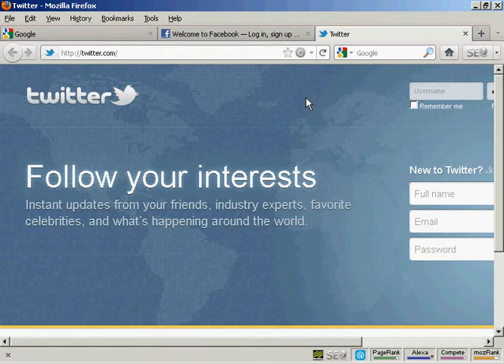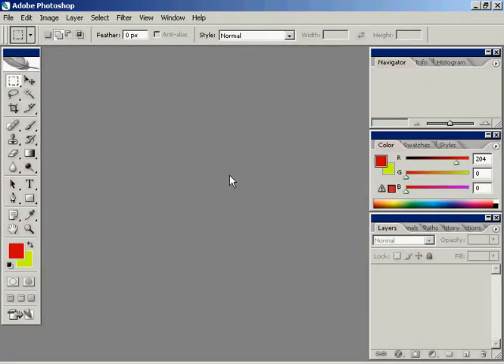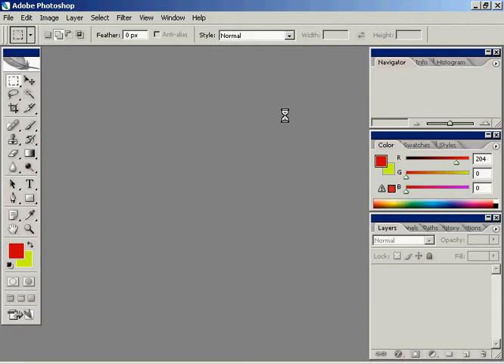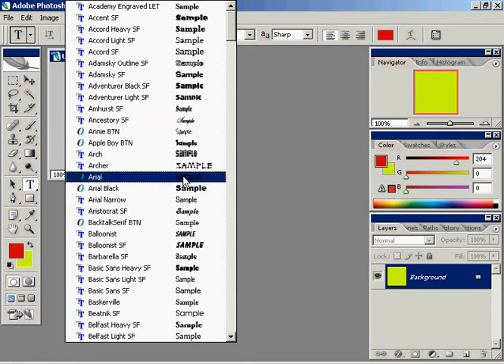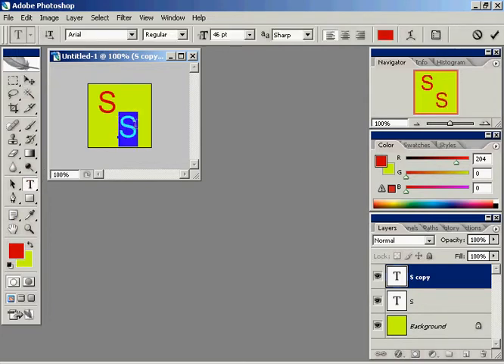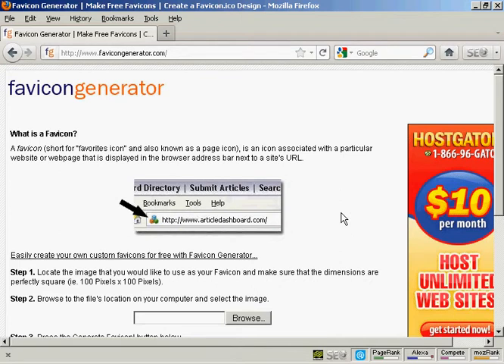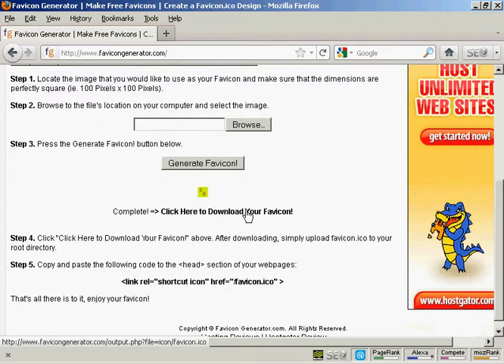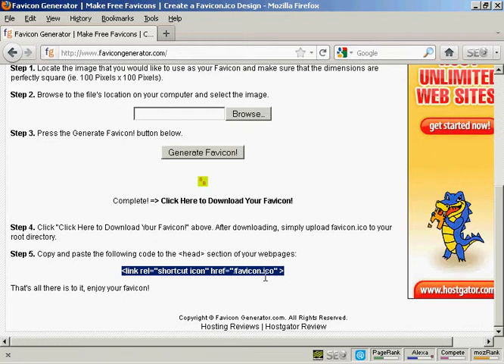Internet Marketing Series - Video 19 - How to Create A Favicon For Your Website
A Favicon is a little icon beside your site's name in the favorites list, before the URL in the address bar and bookmarks folder and as a bookmarked website on the desktop in some operating systems. The purpose of having a favicon for your site is branding. A nice graphic, your own customized favicon, will stand out among an otherwise cluttered bookmarks/favorites list on other people's computers. This video shows you how to create a Favicon for your website.